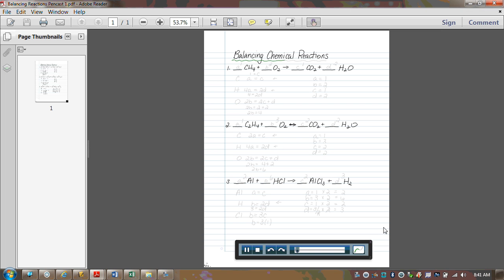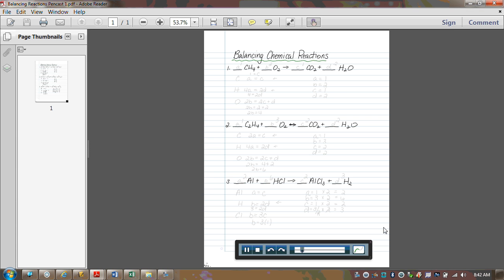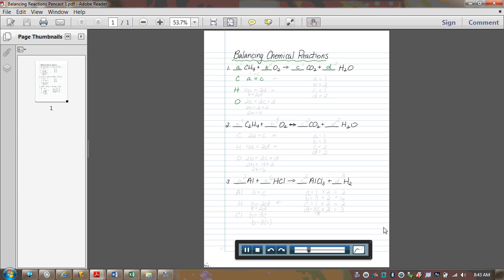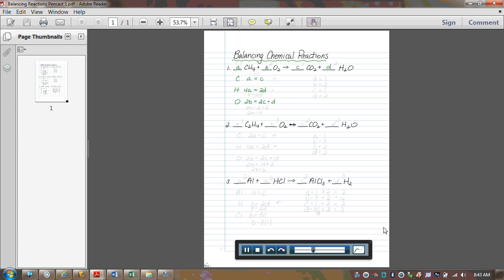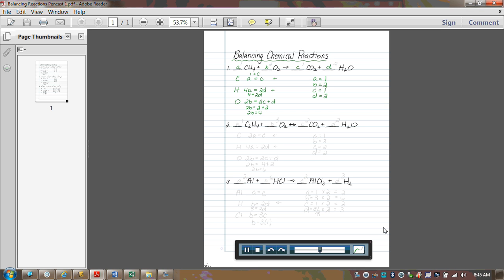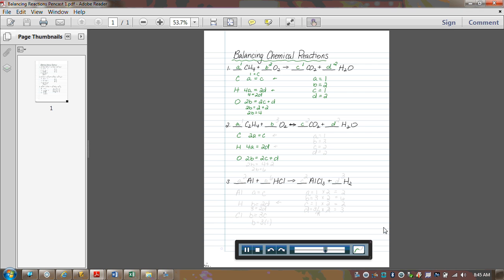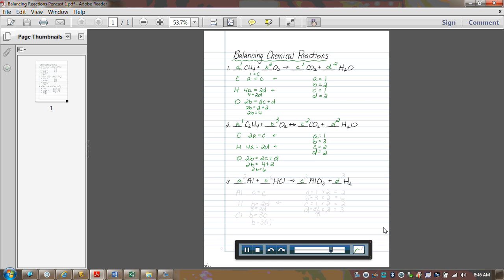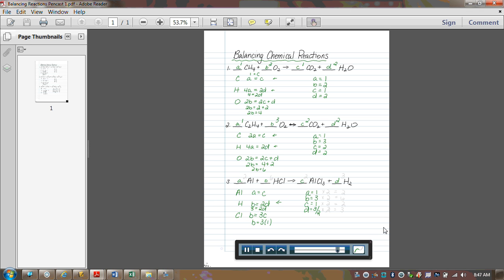Balancing Video Lesson of Pencast